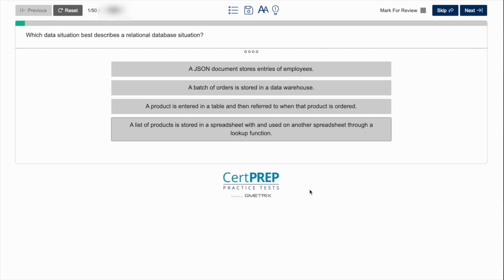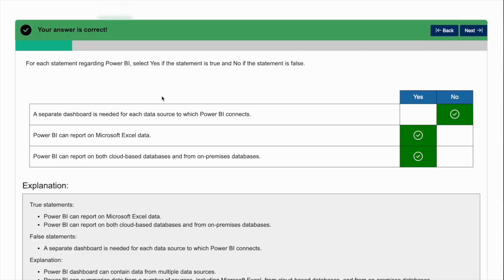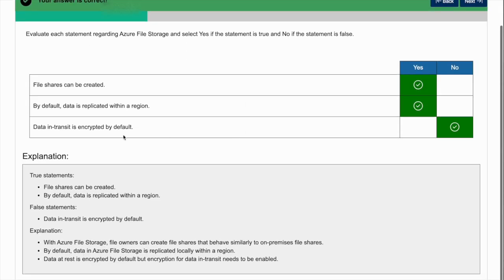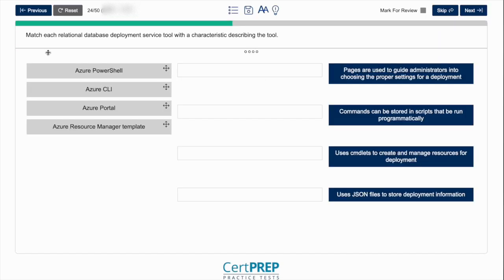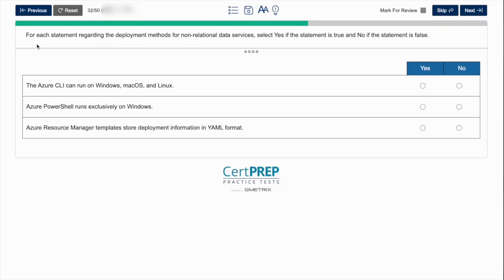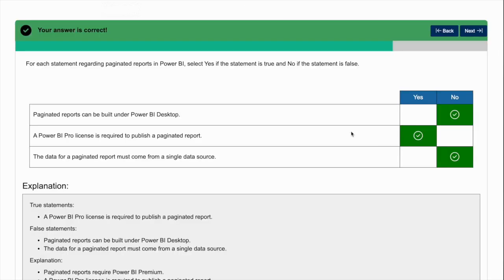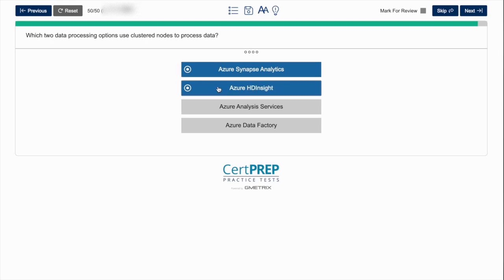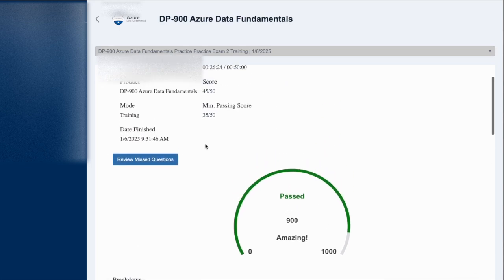Microsoft Azure Data Fundamentals Exam (DP-900) Practice Question Mock Test 1 - 2025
These are Practice Questions for Exam DP-900 Microsoft Azure Data Fundamentals provided by CertPREP